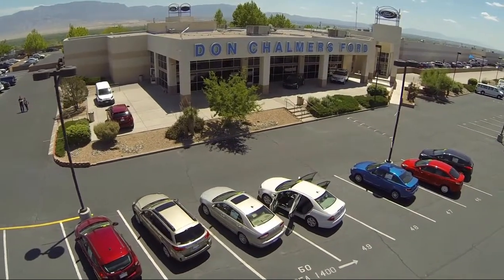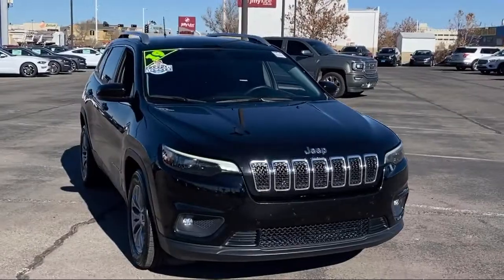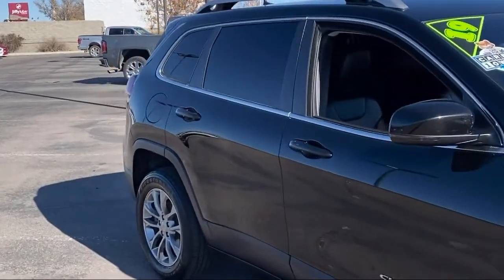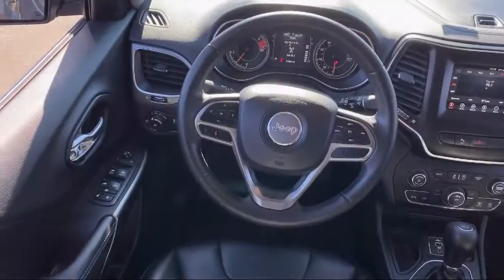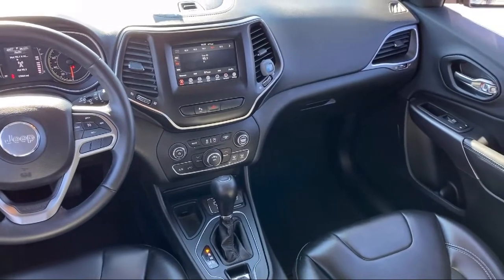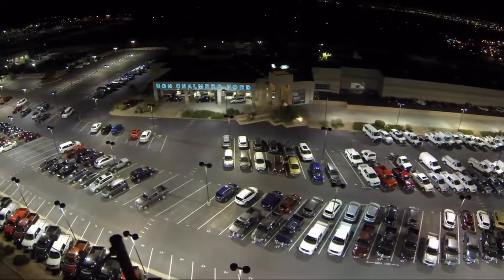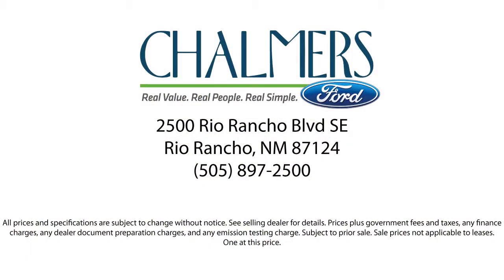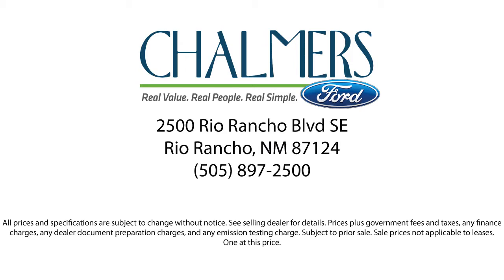2019 Jeep CHEROKEE Latitude Plus Sport Utility Albuquerque New Mexico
2019 Jeep CHEROKEE Latitude Plus Sport Utility Stock Number: 634A Vin:1C4PJLLB3KD411320.

2500 Rio Rancho Blvd., S.E.